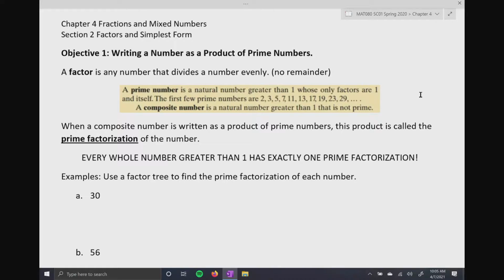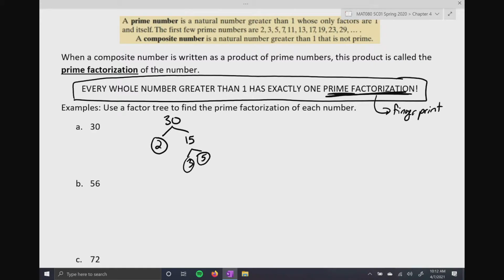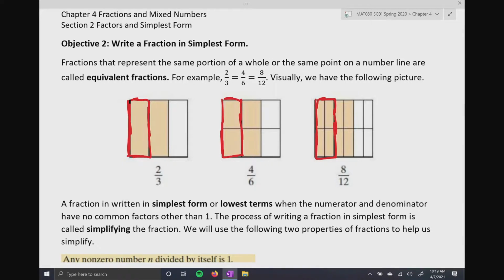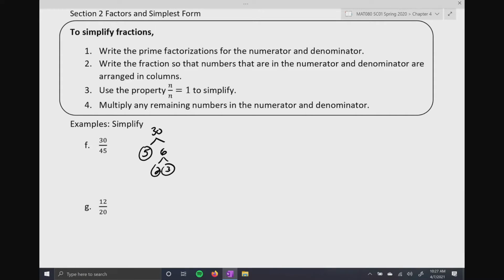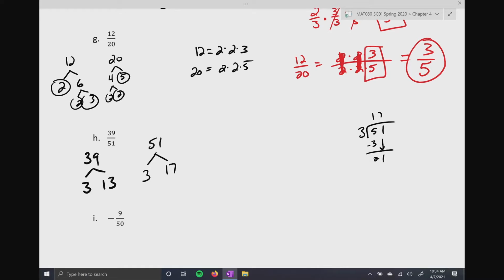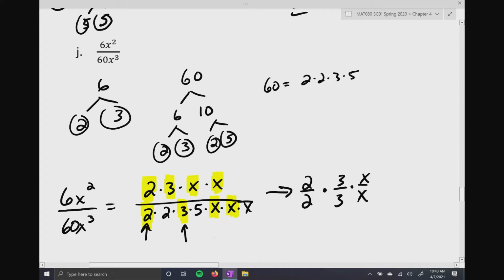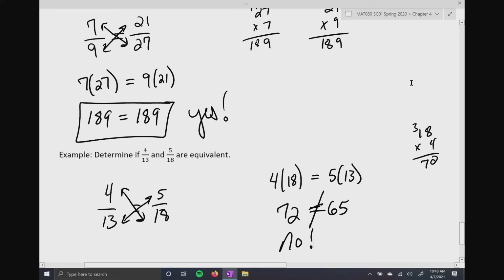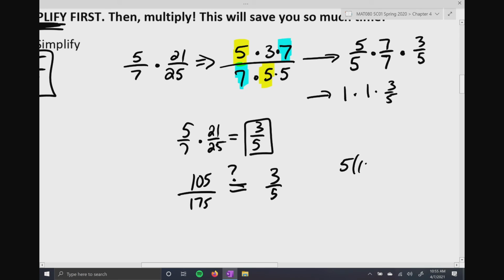MAT080 SC01 Section 2 Simplifying Fractions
In this lecture we learned how to simplify fractions using prime factorization.